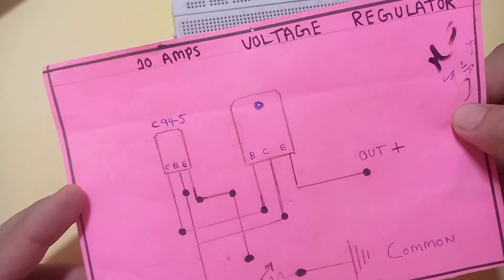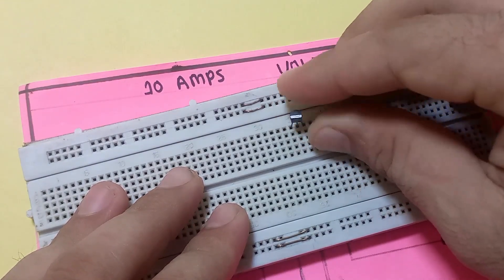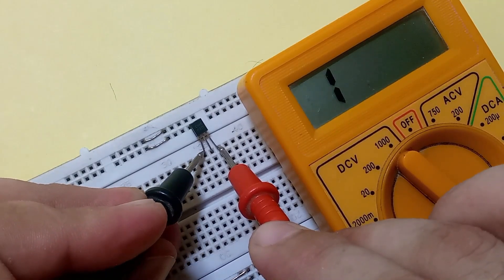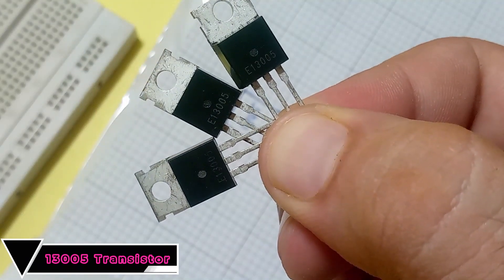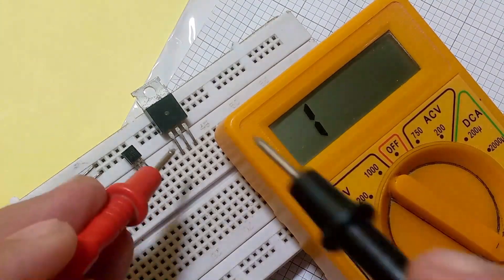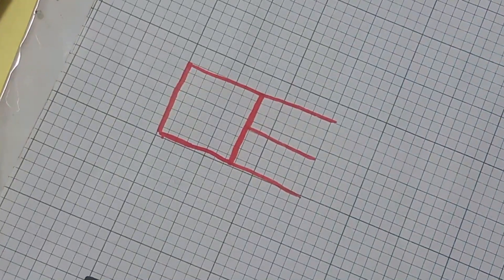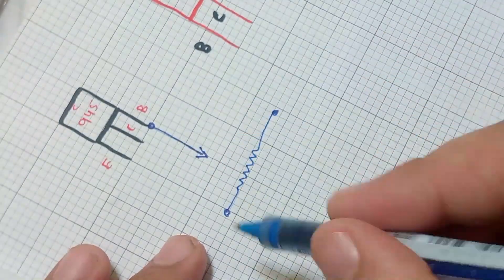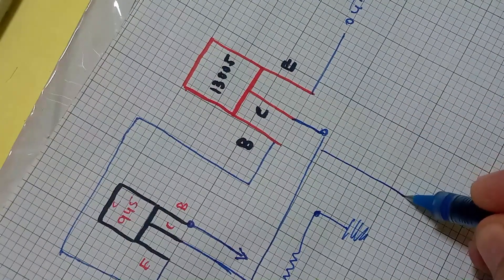13005 Transistor | DC Voltage Regulator Using 13005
Hi friends.
About this video:
 I hope that all of you are fine and enjoying these videos. I working on the mini electronic project for the last three years. I have done hundreds of projects which are basic electronic projects mostly how a transistor, transformer, and our daily life circuit works and their making. I also working on the application of transistors and how we can a large-scale amplifier works. I can also try to work with all aspects of the electronic world and projects. if you have any difficulty or any problem like making any of the electronic projects e.g

HOW TO MAKE DC MOTOR PROJECTS

AND MUCH MORE JUST ON ONE CLICK.